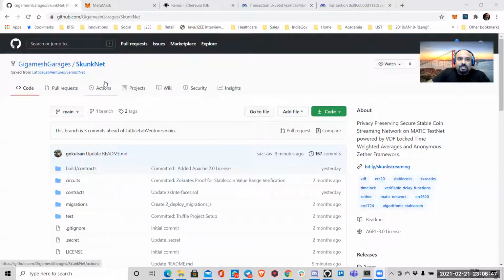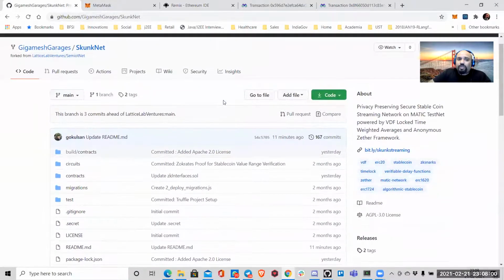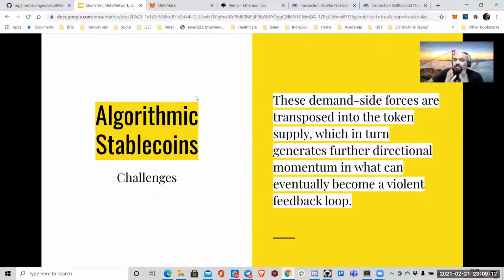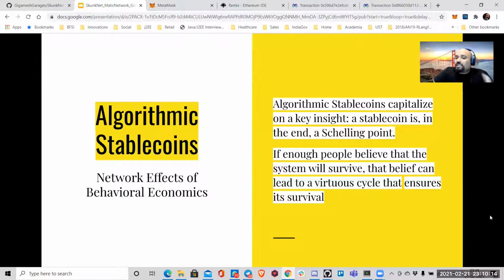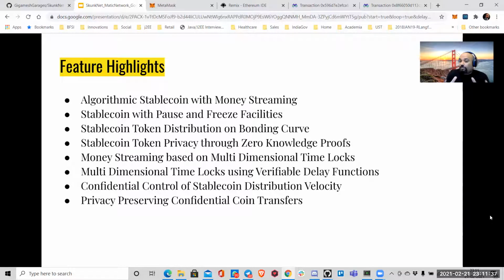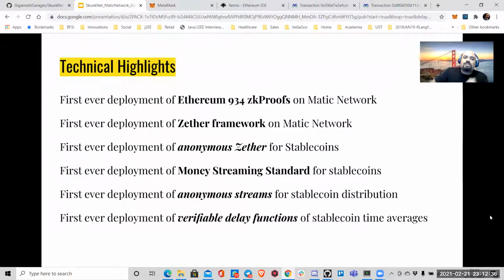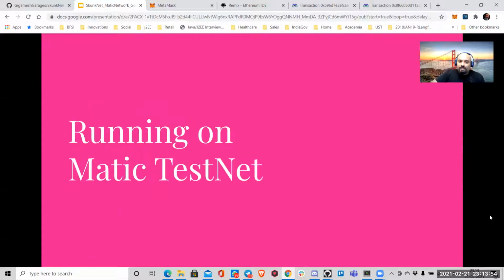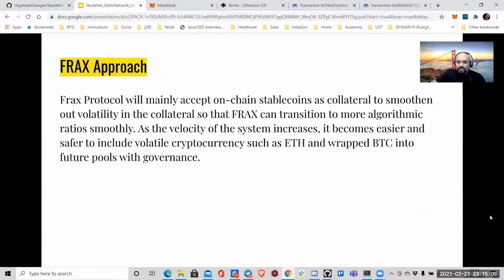SkunkNet - Secure Stablecoin Streaming Supply Curves on Polygon Network for EthPunk Hackathon 2021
SkunkNet Secure Stablecoin is Algorithmic Stablecoin providing users the advantages of Blockchain through privacy in transactions while at the time same protecting users from high volatility. SemiotNet works with a set of two supply side dynamics – expansion and contraction. If the price of the coin rises, automatically more coins are issue to increase the supply and reduce the price. The same goes for price reduction wherein supply is contracted digitally to increase the price back to equilibrium. The user always holds the same percentage of Stablecoins from the universe throughout such expansion and contraction phases, hence protecting the user from a significant amount of market risk.

SkunkNet has a twofold perspective towards the deployment of an Algorithmic Stablecoin. Stemming from the guarantee of privacy, it provides more amateur users to experiment with the world of cryptocurrencies before moving into more volatile currencies. Secondly it ensures the primary usage of a Stablecoin as a means to an end in the financial system by serving as a tender towards making payments through an official system. Stablecoins have grown over 493% over 2020 and the road ahead is only steeper. SemiotNet is a strong and balanced entry into this world of Stablecoins guaranteeing the fiat value of currency along with the privacy which is held most dearest in this digital age.